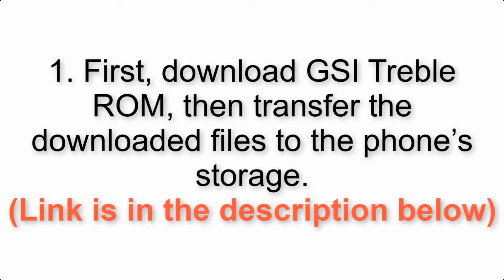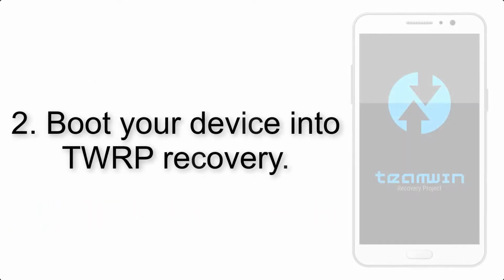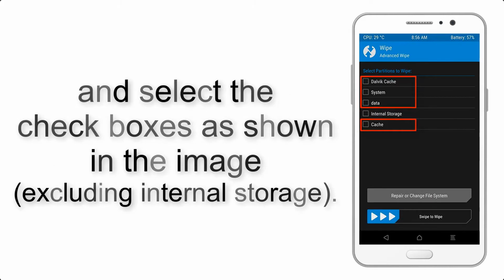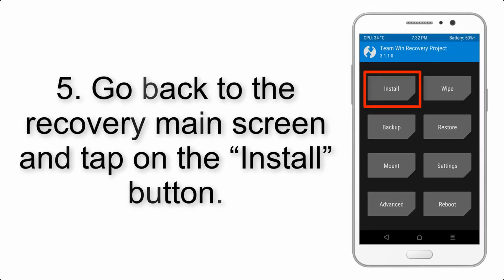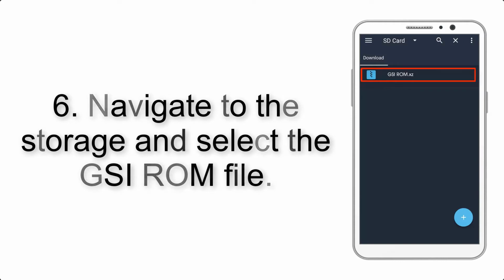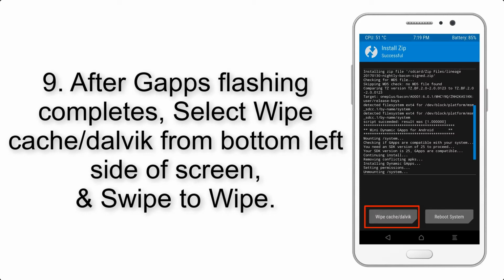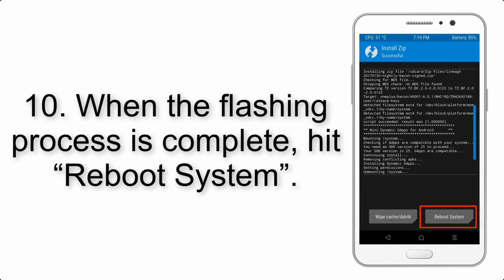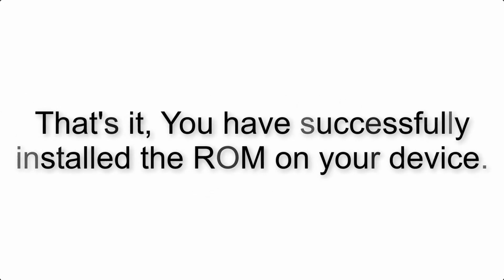Install Android 10 on Wileyfox Swift (AOSP GSI Treble ROM) - How to Guide!